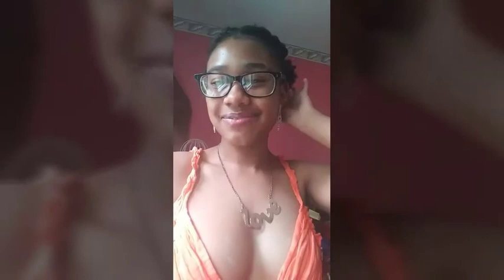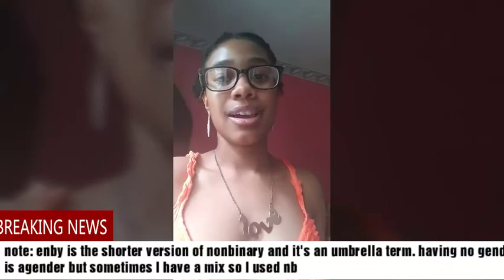"Savage Love" Violin Cover || (& Stage Name Explanation)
I tried y'all lol. Anyways, I'll come out with another original song soon and do a lyric analysis on it that same week.